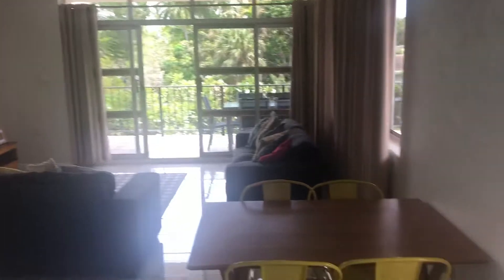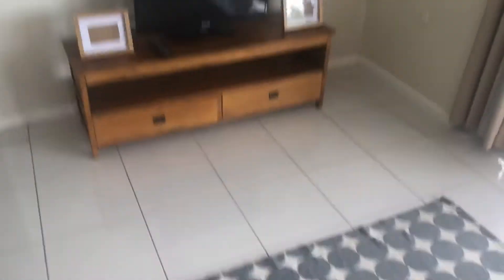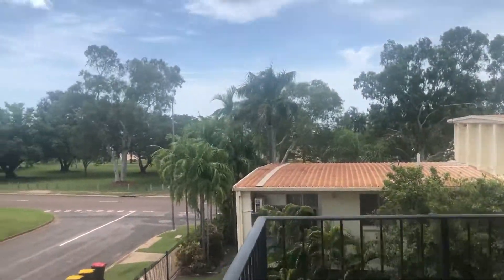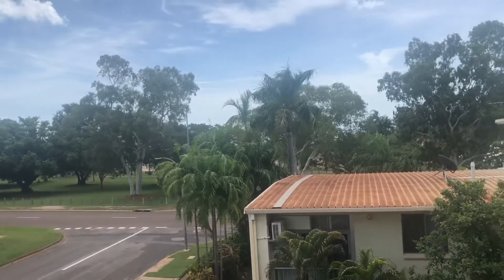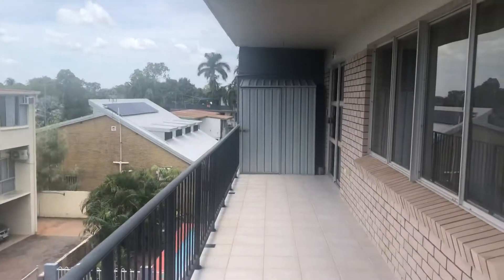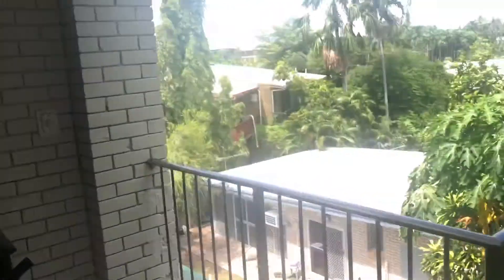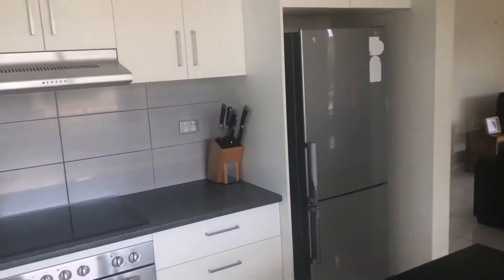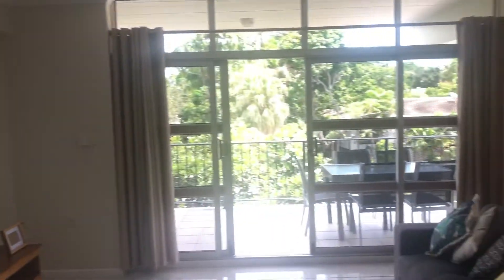RENTAL PROPERTY - 12/56 Chapman Road, Rapid Creek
Video walk through of 12/56 Chapman Road, currently available to rent through Raine & Horne Darwin.